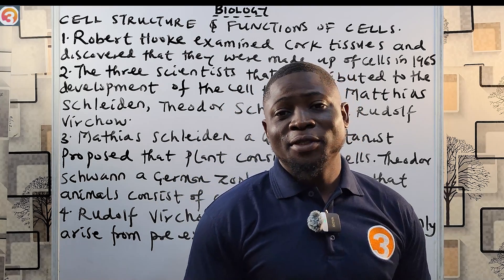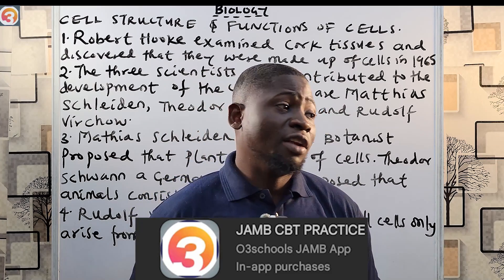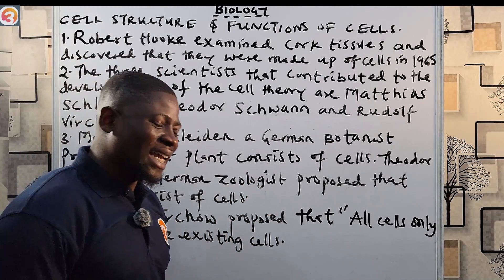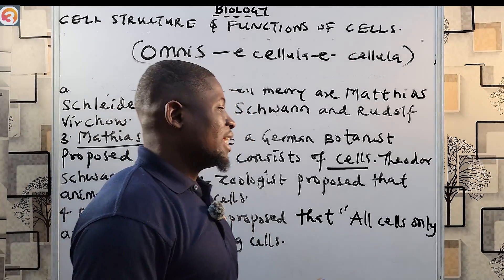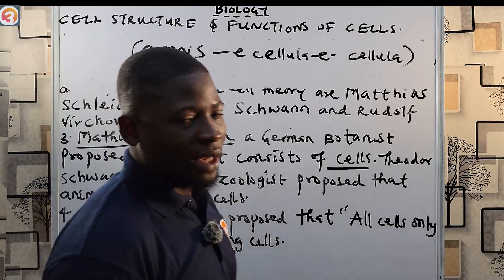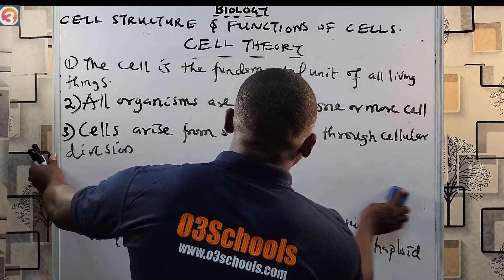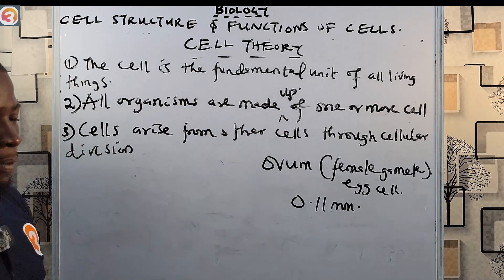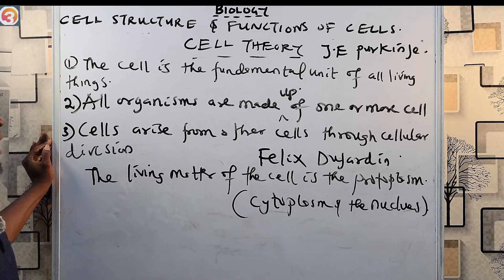JAMB Biology 2025 EP 34 - Cell Structure & Functions of Cell (Intro) + Cell Theory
In this Episode, we do an introduction on the topic "Cell Structure and Functions of Cell) while taking a swipe at the cell theory.